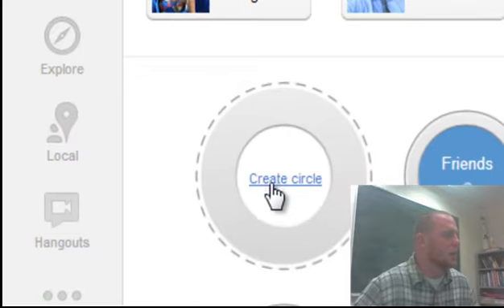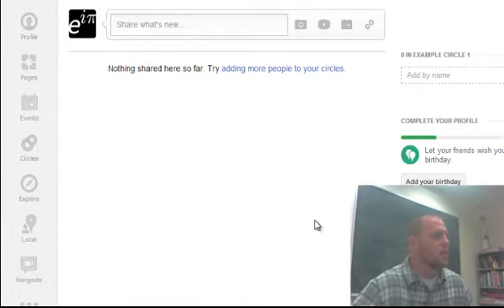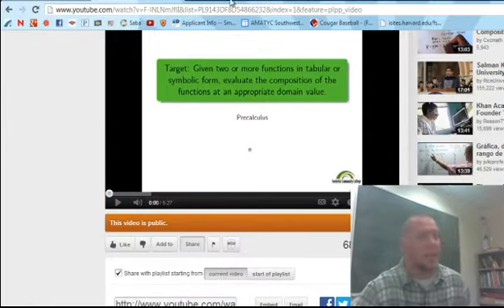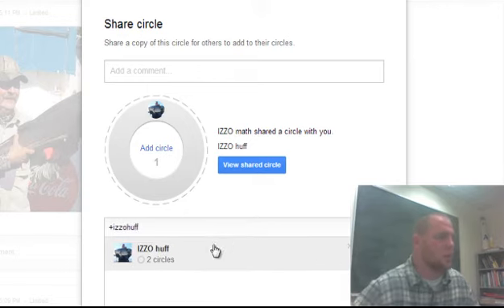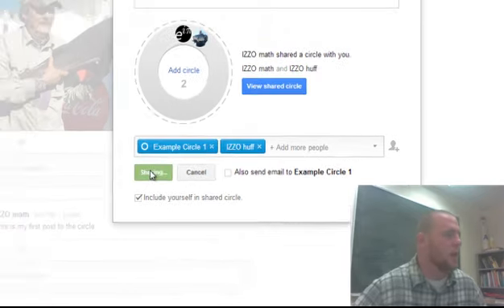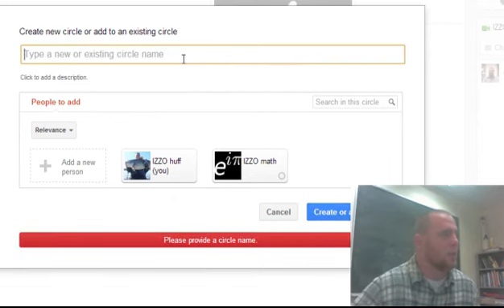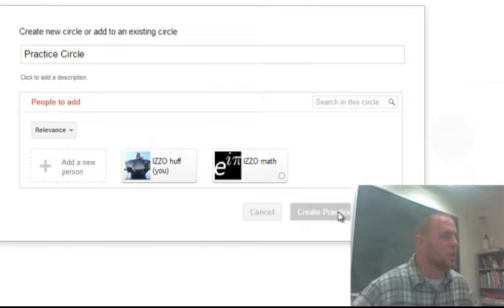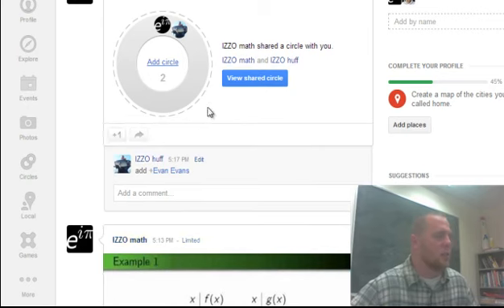2 Google+ Circles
A demo of how to add, share, and post to circles in google plus.